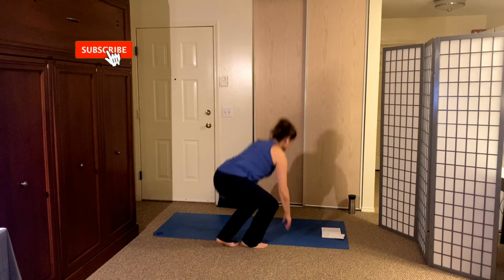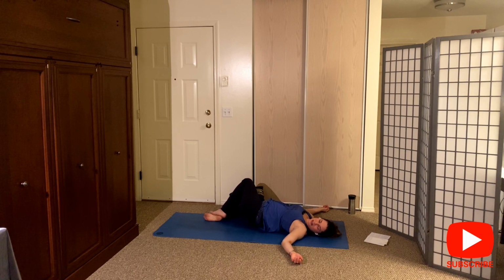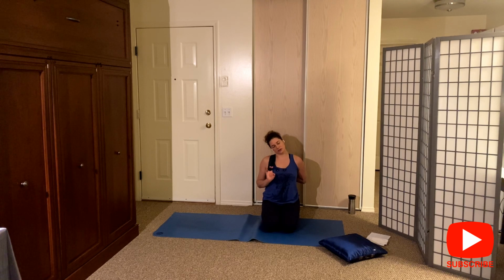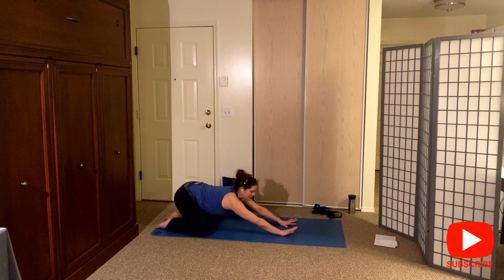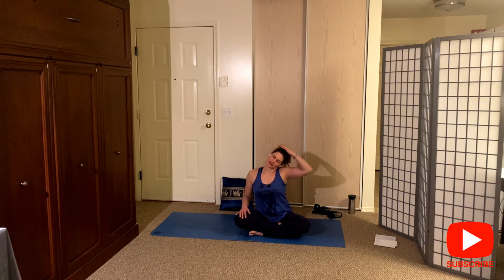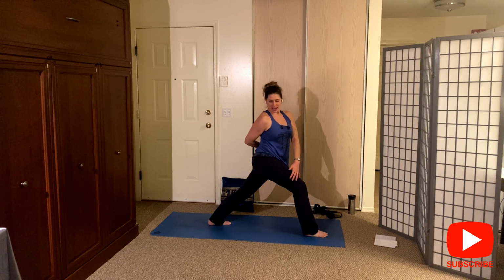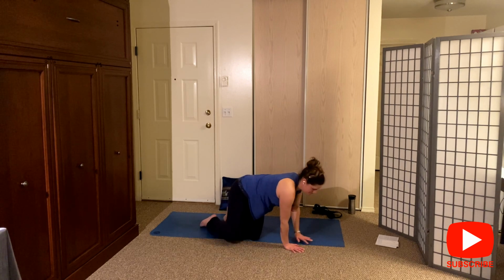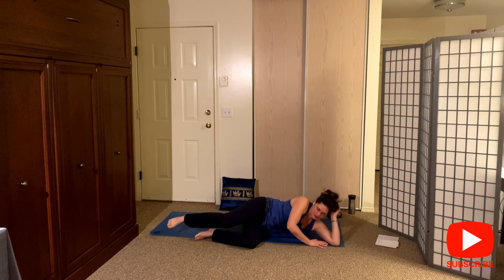Hatha Yoga for Stress Release / Easy Yoga / Yoga for Beginners / Yoga Stretch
This practice is very gentle and perfect if you are starting or you just wanting to relax and release some stress.  We will do a lot of different stretches: some standing and a lot on the mat. Enjoy this yoga practice.

I want to invite you to my Private Facebook Group (Get Fitness, Wellness and Nutrition advice): Mel's Home Workout!